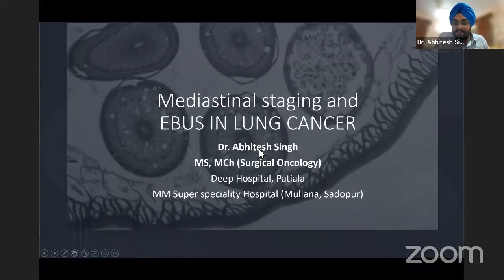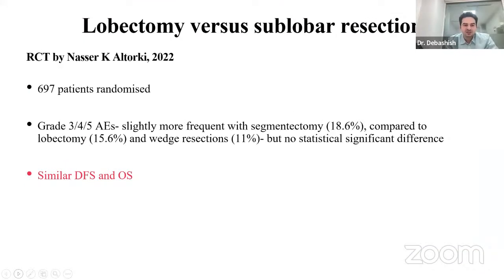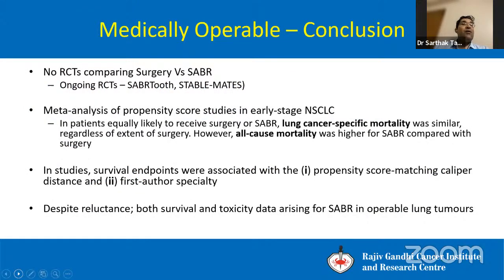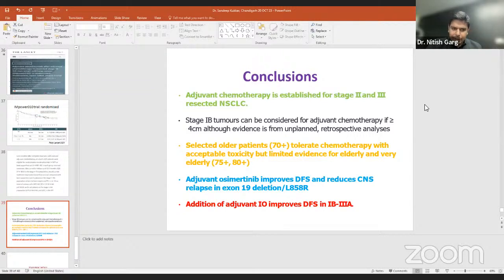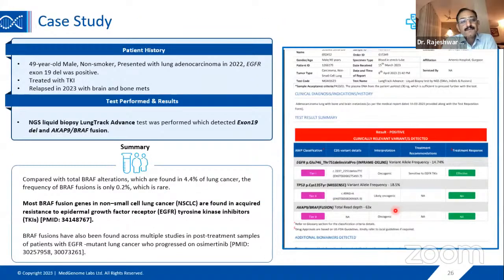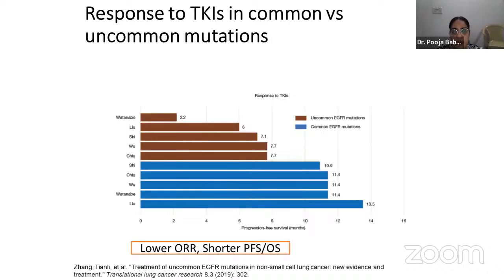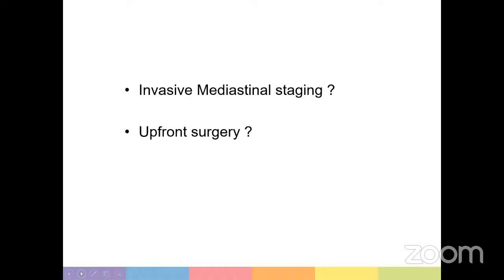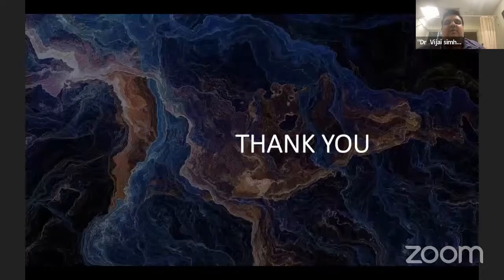Management Of Early Lung & Breast Cancer - 20 Oct